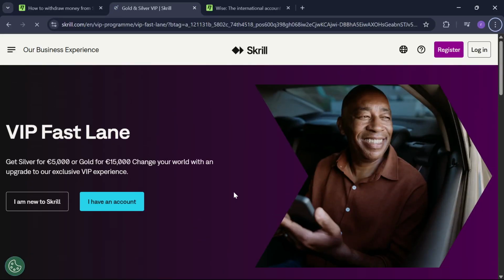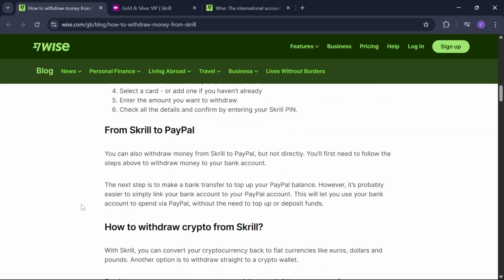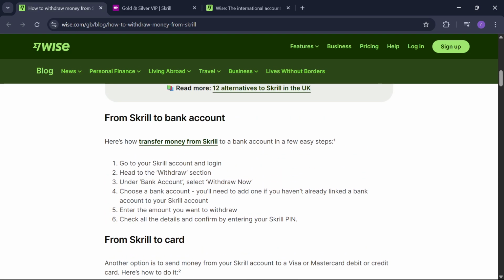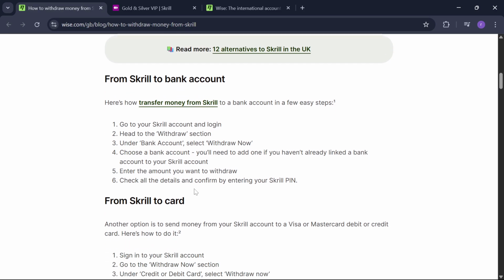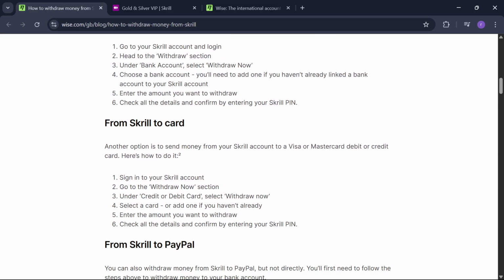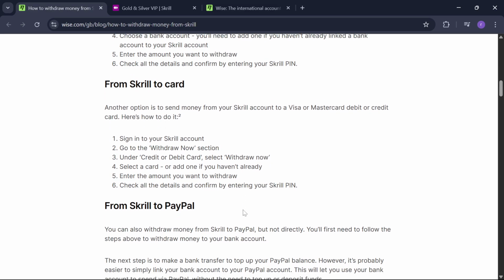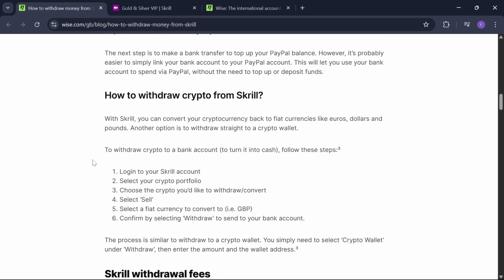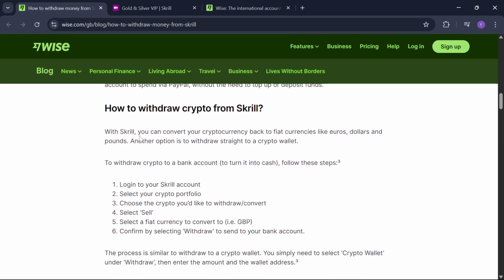How To Send Money From Skrill To Wise in -2025 | Tutorial Step by Step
- In this video, we show you how to send money from Skrill to Wise quickly and safely. Learn the step-by-step process for transferring funds between these two popular platforms, including tips on fees, exchange rates, and transfer times. Whether you’re sending money internationally or managing your finances, this guide makes it easy. Keywords: Skrill to Wise transfer, send money online, international money transfer, Skrill fees, Wise exchange rates.